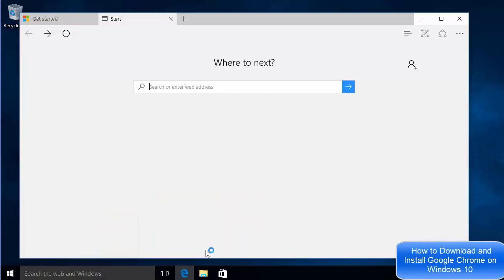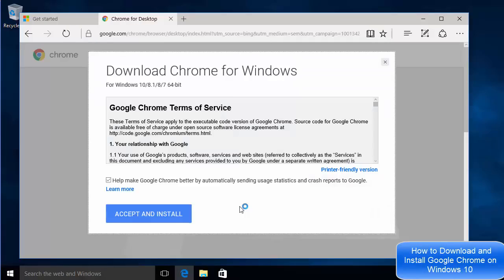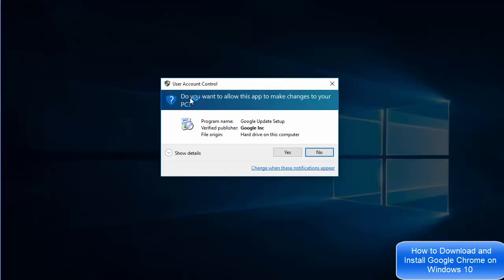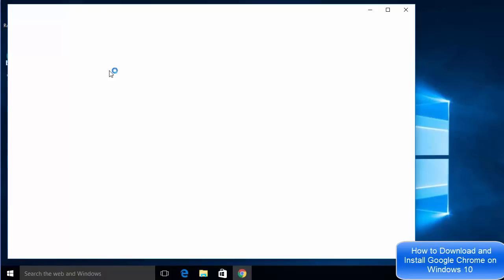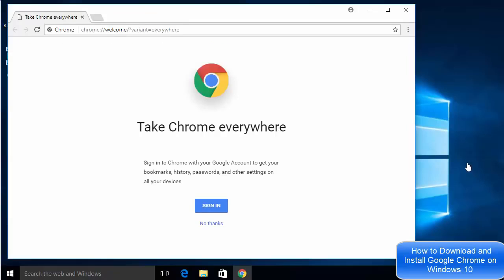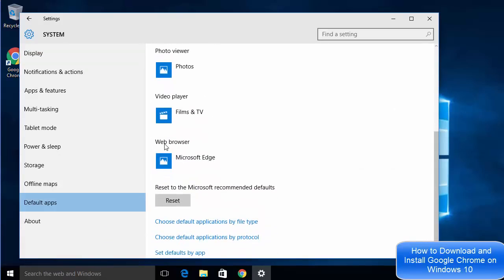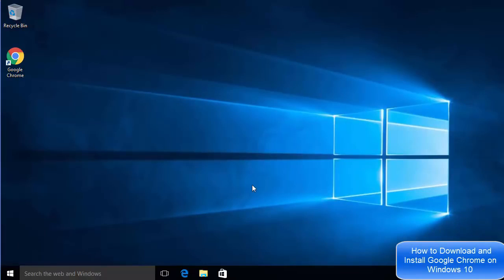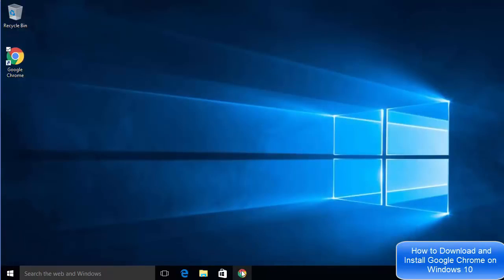Download Google Chrome on PC in 2019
This tutorial shows how to download Google Chrome on PC in 2019.

If you do not know how to install Google Chrome on your PC in 2019, then this tutorial will help you! This internet browser works great on any system. It does not matter which firm is your tablet or laptop: Dell, HP, Acer or anything else.The browser supports all possible versions of operating systems: Windows 10, 8.1 or 7.

If you carefully look at the proposed tutorial, then you should have no questions about how to download Google Chrome in computer. In case of any problems, you can always contact the comments below the video. Our experts from Digital Engineers will always help you in solving any problems.

We will be very grateful to you if you help the development of the channel with subscriptions, likes and reposts. Follow our updates and you won't miss our useful tutorials, like this one which tells you how to install Google Chrome on computer in 2019.